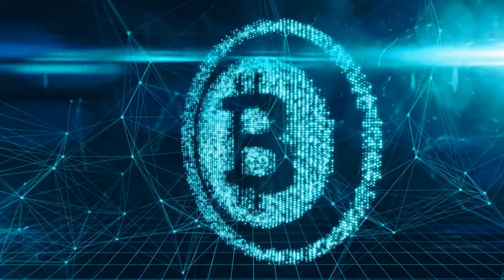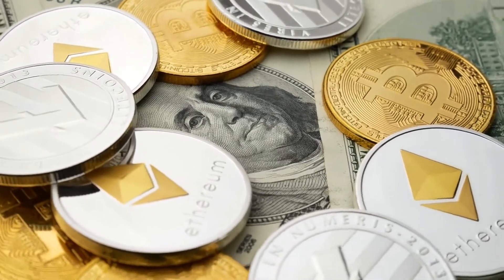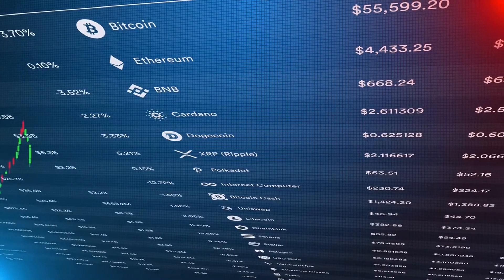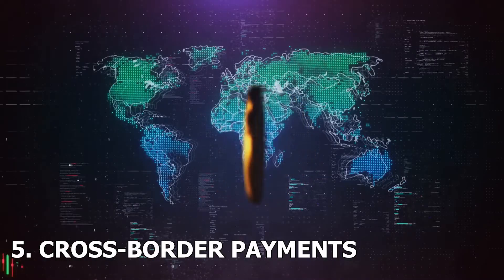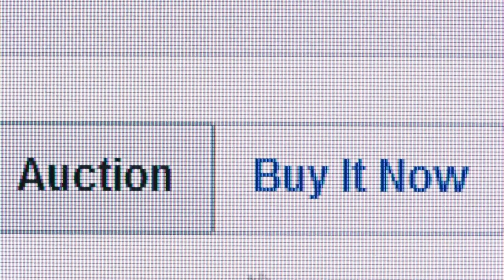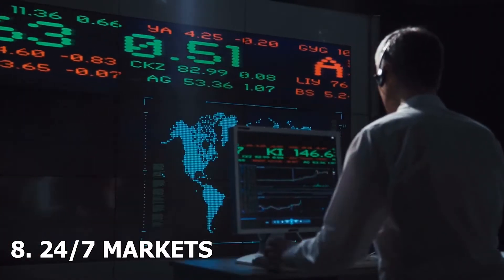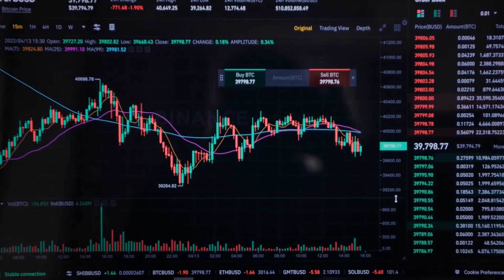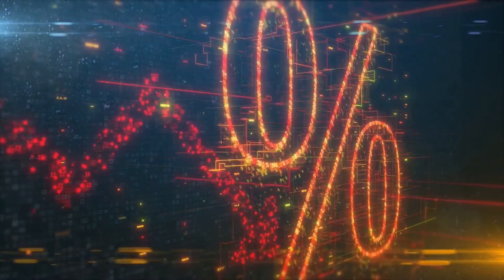Advantages of cryptocurrency | 9 Crypto benefits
This video is here to give you the opportunity to learn about some of the key advantages of the cryptocurrency world. these are just a few of them, the most important one being the ability to be a decentralized monetary system. Keep in mind that with advantages there are also disadvantages, a video regarding that topic will come in the next week with a few other surprises.